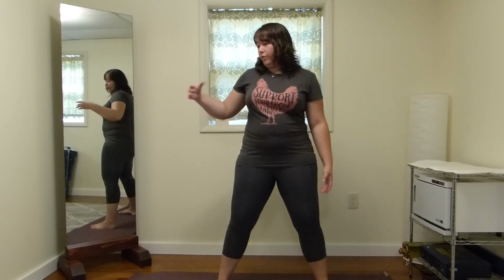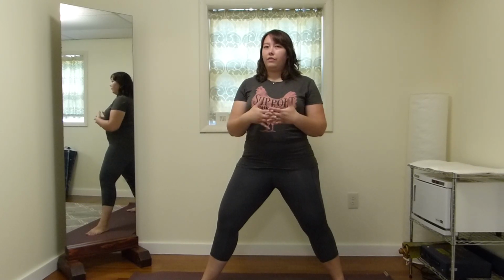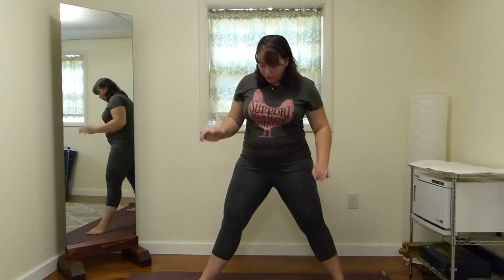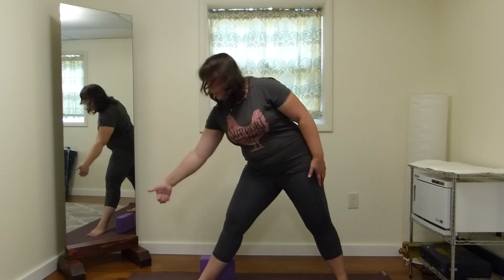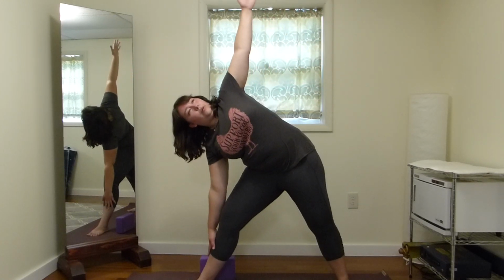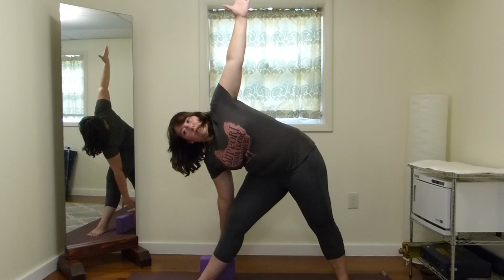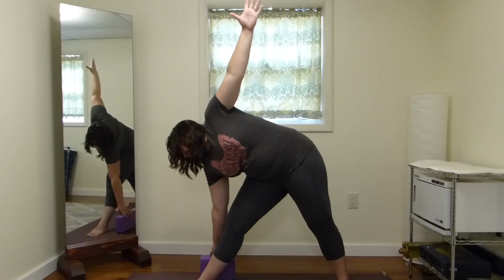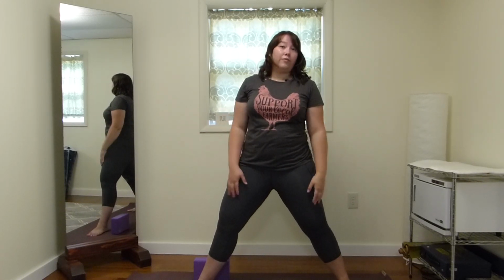Triangle video 051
September 2021, Triangle video 051
This month we focus on hypermobility. It's important to utilize our muscles as we work on safely modifying for hypermobile joints.
This video is designed by and features Alecia Croft, LMT and RYT-200